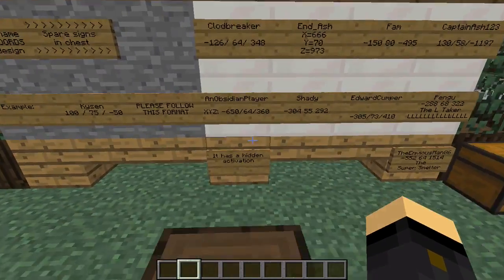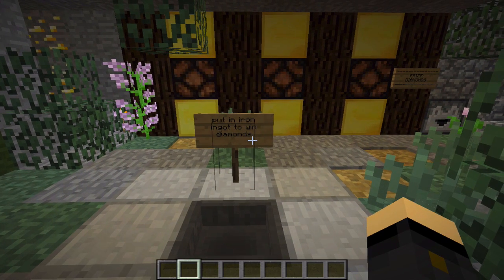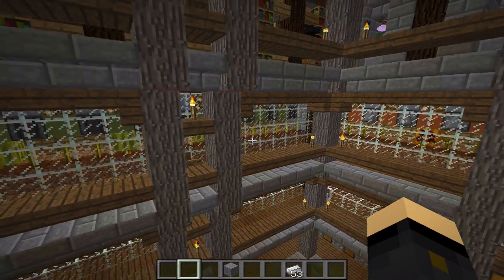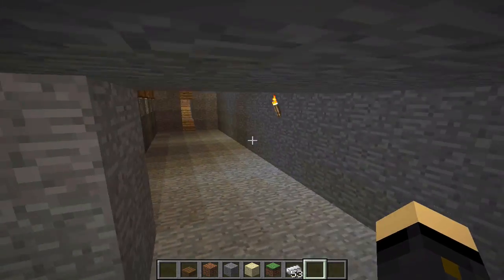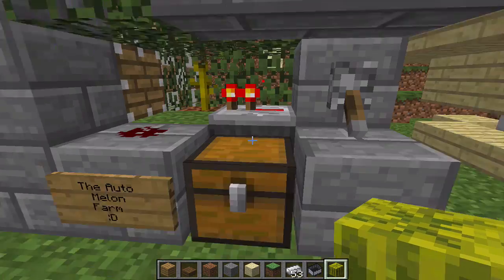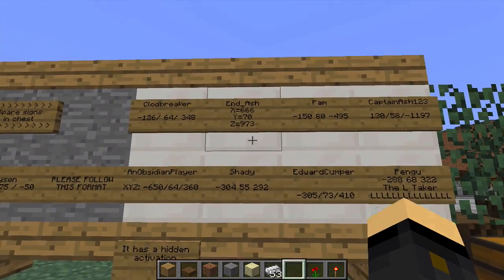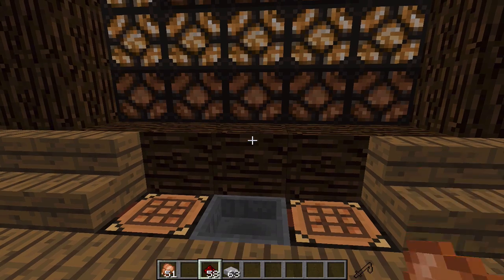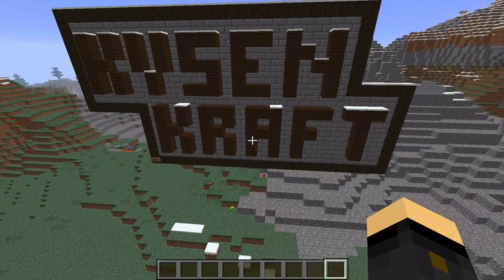KysenKraft - Redstone Competition!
Today I show-off all the redtsone contraptions that people have built on KysenKraft. I end the video by talking about our new host and the future events such as UHC that we will be doing :)